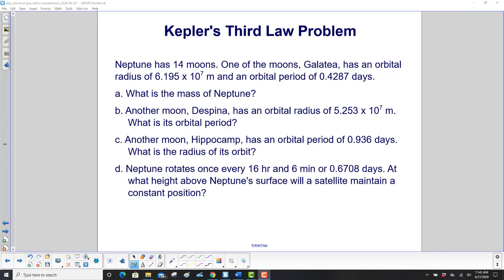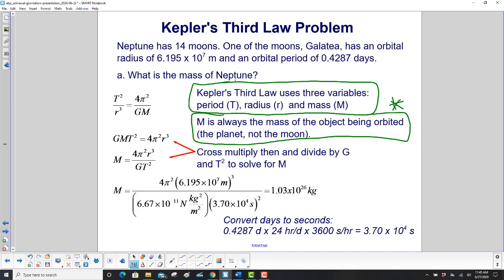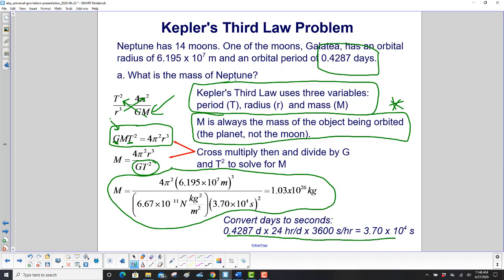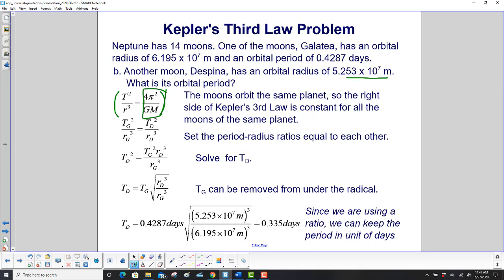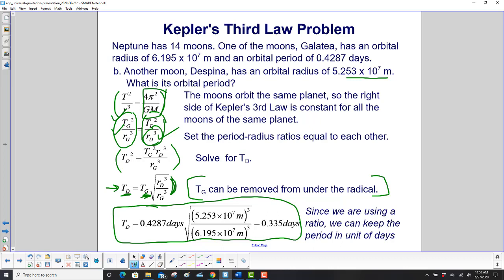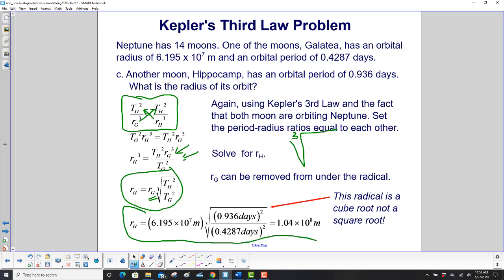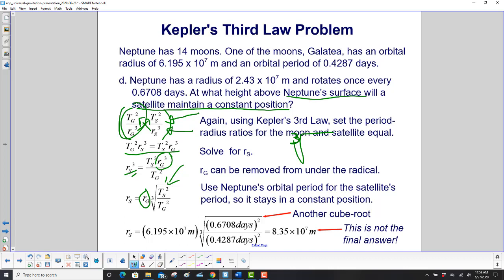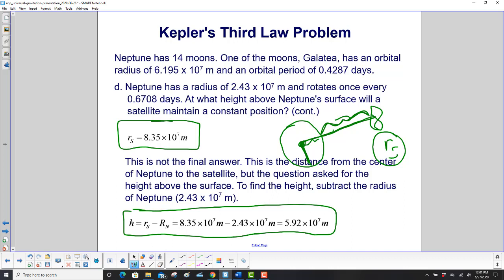Kepler's Three Laws